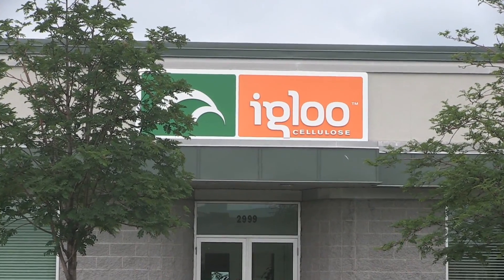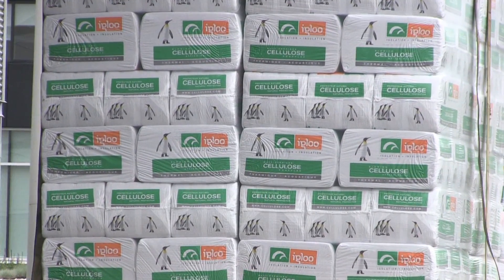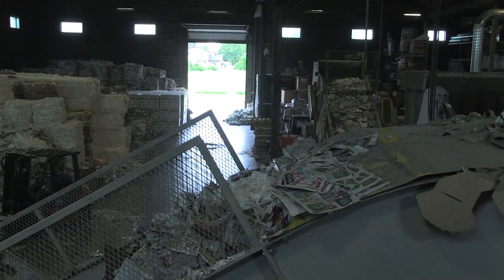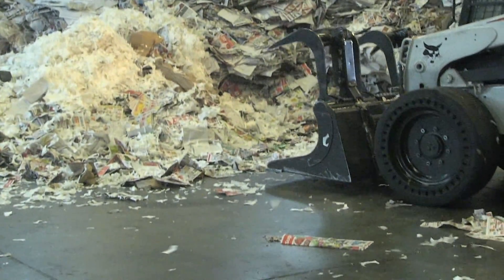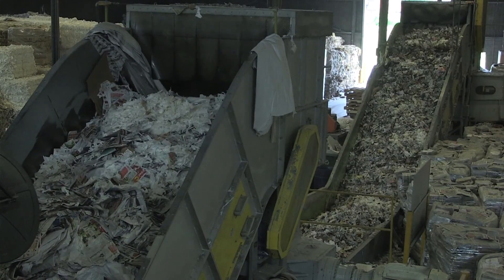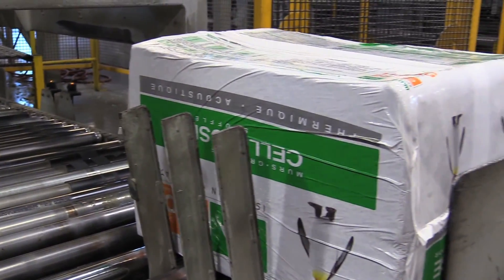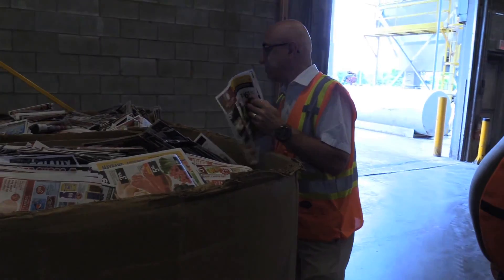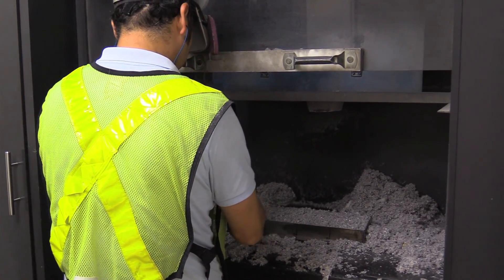Dolphin Insulation ~ Igloo Cellulose Factory Tour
Chris from Dolphin Insulation gets a personal tour of the Igloo Cellulose Factory in Dorval QC to see how his favorite brand of cellulose insulation is made.